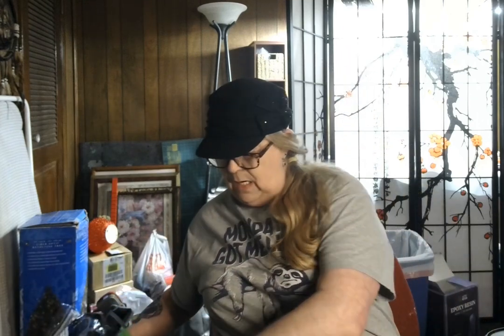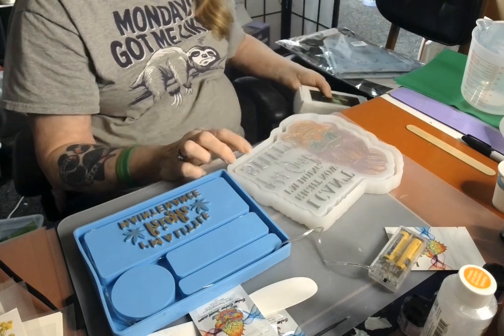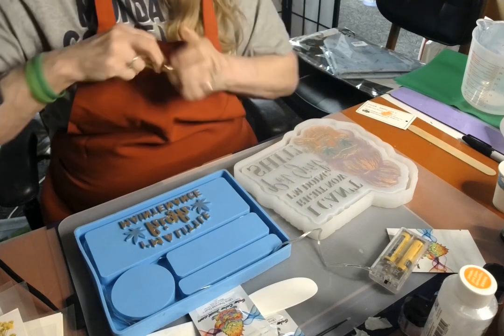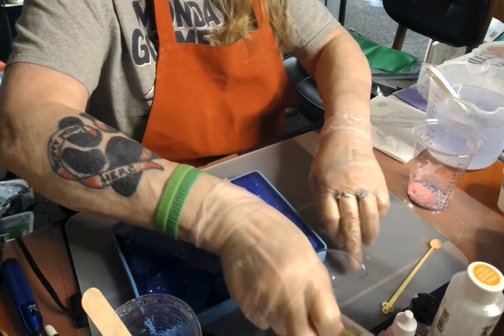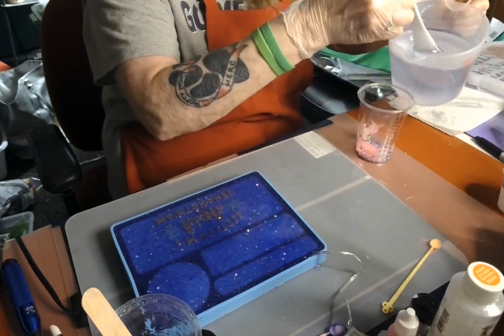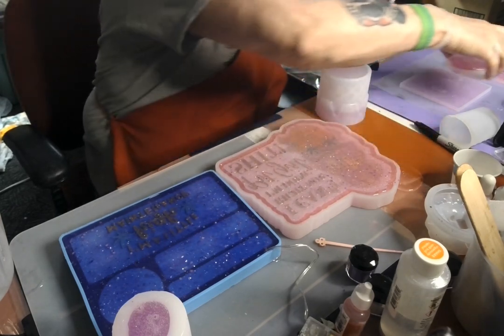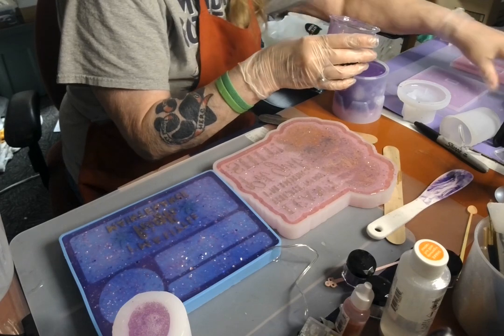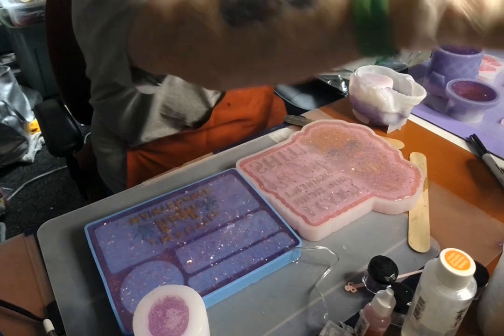#22 Double trays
Amazon all molds and LED light set, Solar Color Dust.com Ultra Thermal Dust Violet to Pink, Glow Dust Grape & Pink Taffy, Prism Holo Powder,Let's Resin Products Epoxy, Purple Alcohol ink, Glow in the dark glitters Purple & Pink, Metallic Pearl Mica Powder, Deco Paint Markers Gold & Silver, Jacquard Pinata Alcohol ink Pink My email address is My Amazon wishlist is Purple Tray
Pink Tray